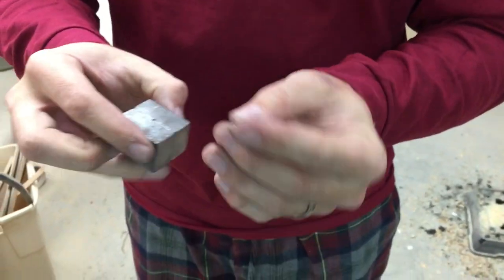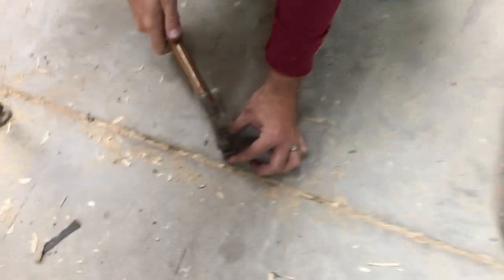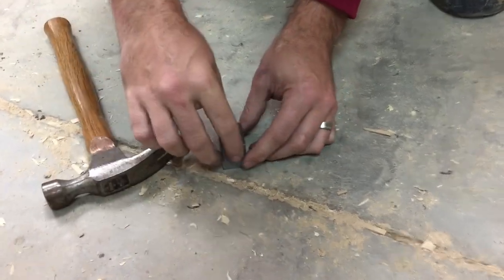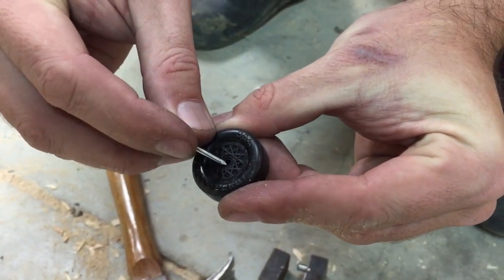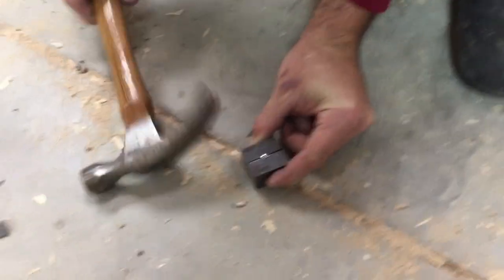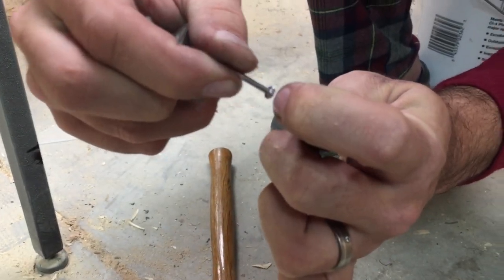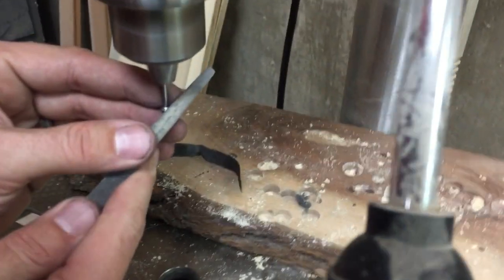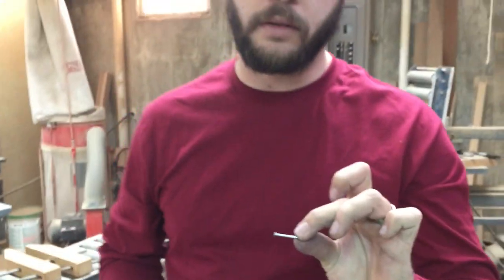Pinewood Derby Secrets Part 2 - Axle Straightening and Head Coning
Using an inexpensive axle straightening die to get perfectly straight axles and conical heads for your pinewood derby axles.